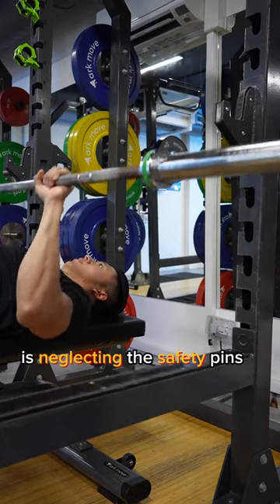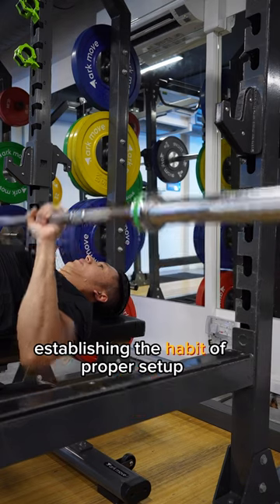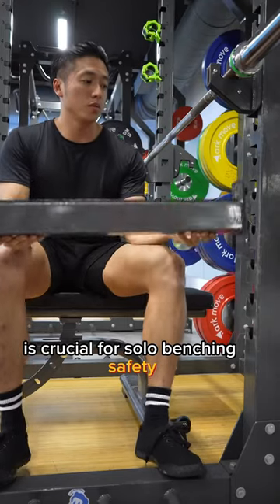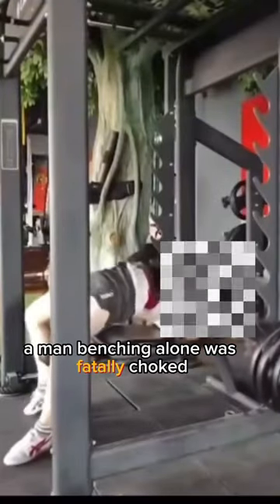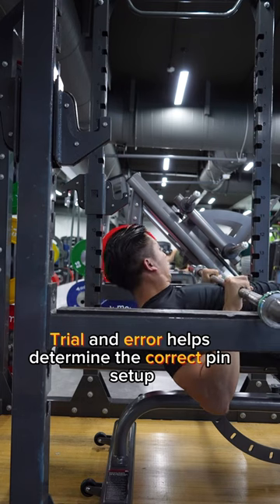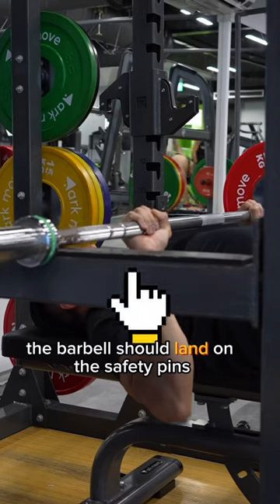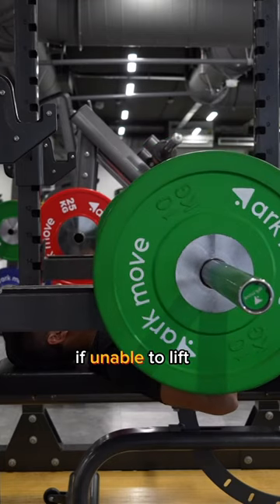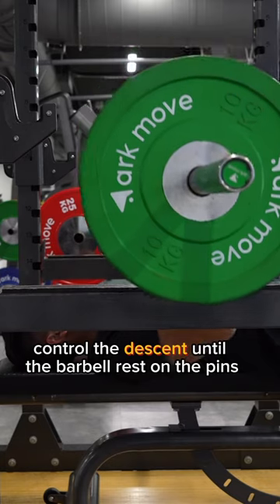BARBELL BENCH PRESS SAFETY PINS SET UP 💪🏼